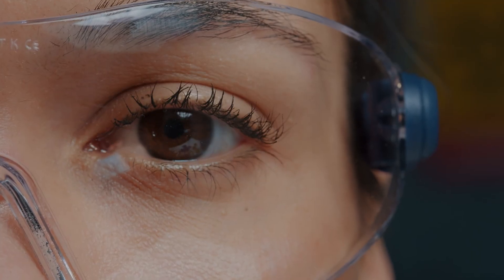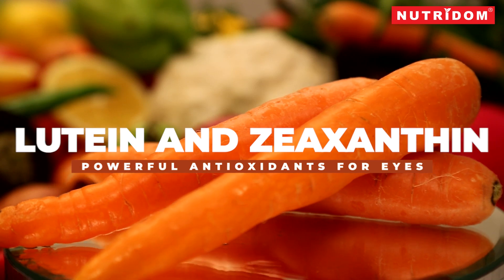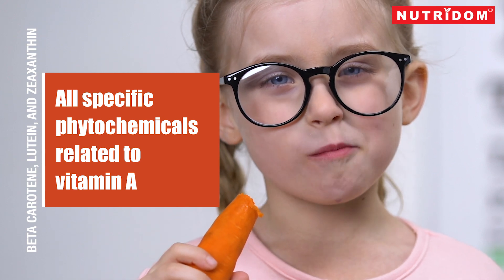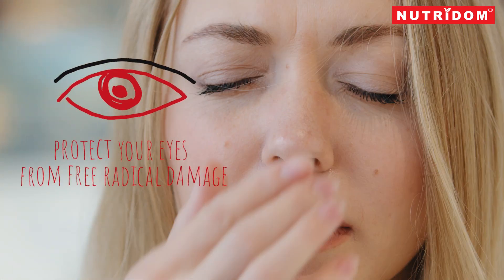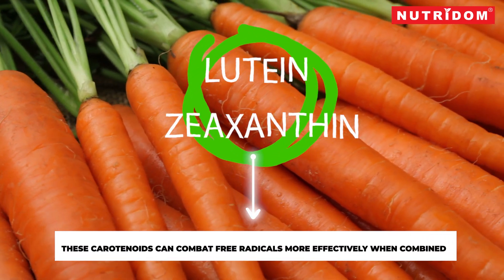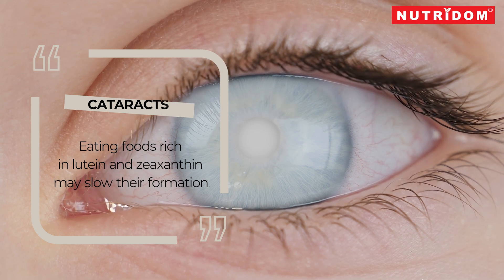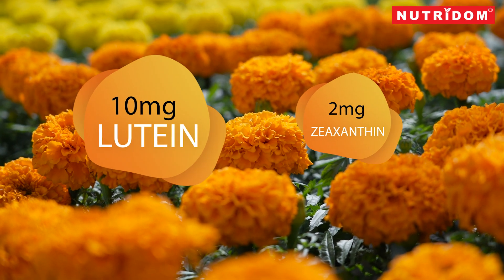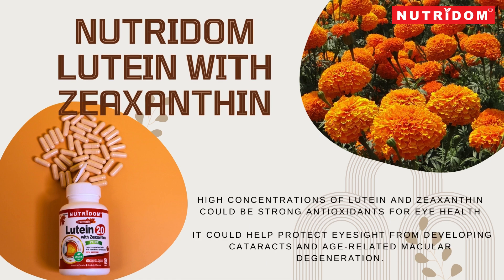[Lutein and Zeaxanthin]: The Secret Weapons for Healthy Eyes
High concentrations of lutein and zeaxanthin are known to be the most effective potential antioxidants as they inhibit lipid peroxidation (a part of the aging process) in the eyes.

They can be found together in many vegetables, and they naturally occur in high concentrations in the human eye, including the lens, retina, and macular. Nowadays, it is easy to not take adequate amounts of lutein and zeaxanthin from modern food habits, and high amounts are definitely needed to protect the eyes from harmful high-energy light waves, such as ultraviolet rays in sunlight.

Studies suggest that high levels of lutein and zeaxanthin in eye tissue are associated with better vision, especially in dim light or where glare is a problem. People who take extra zeaxanthin supplement are up to 50% less likely to develop cataracts. Also, it is shown that supplements of lutein and zeaxanthin can slow the progression of macular degeneration even if you already have it.